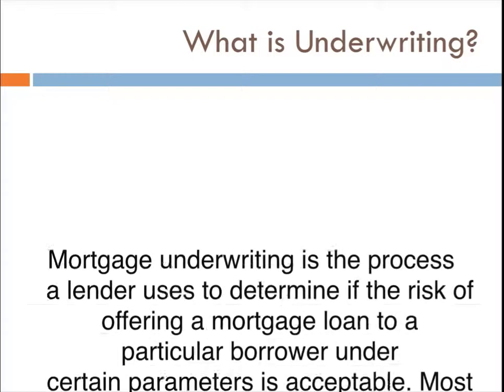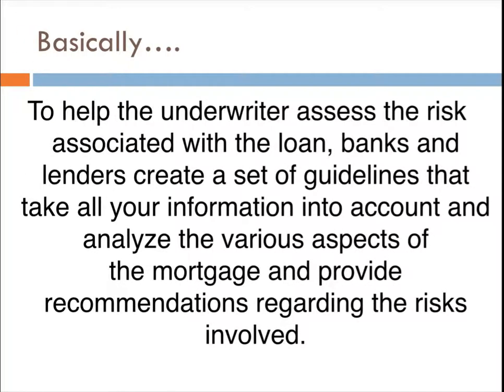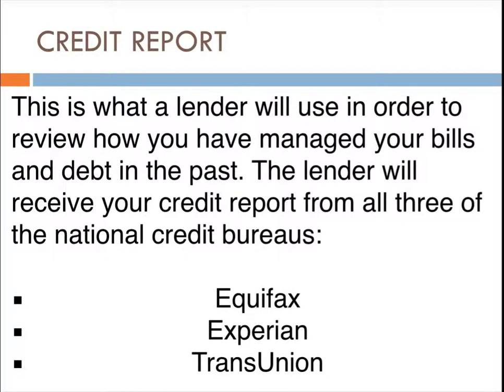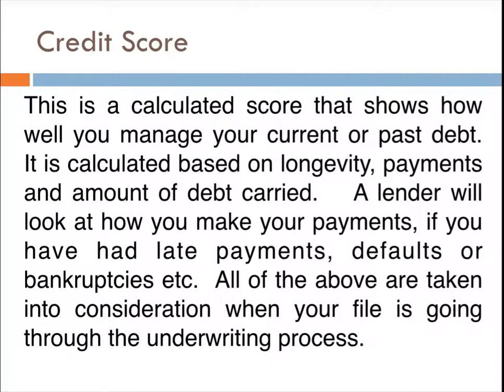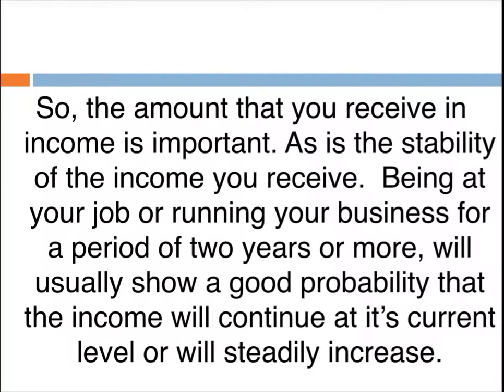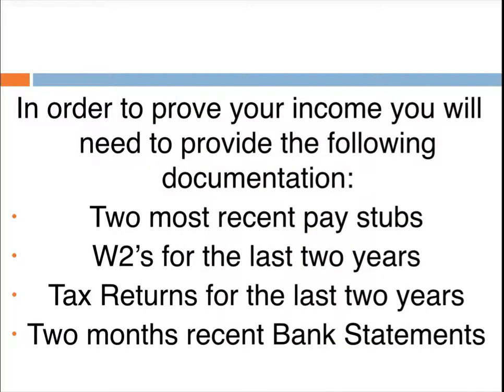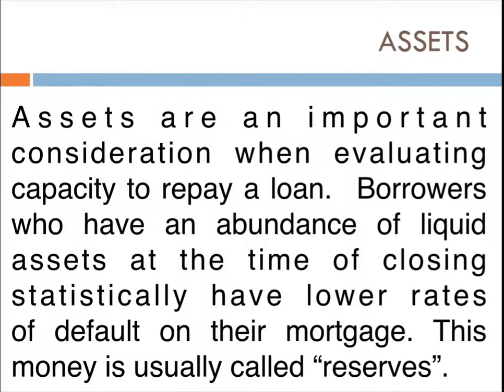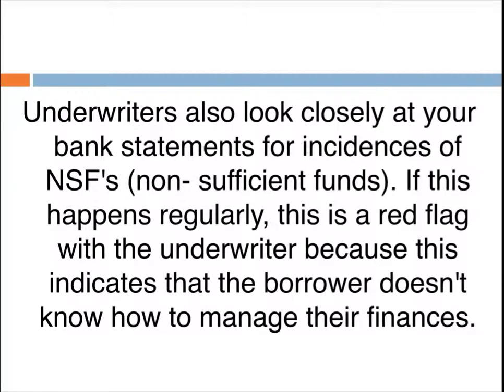Underwriting and Appraisal Process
This Video fully explains the next process in the home buying process.  Lockhart and Rosenburg believes in educating our buyers in the home buying process.